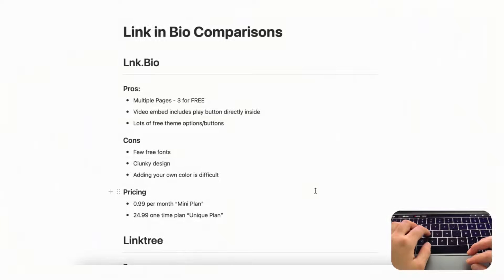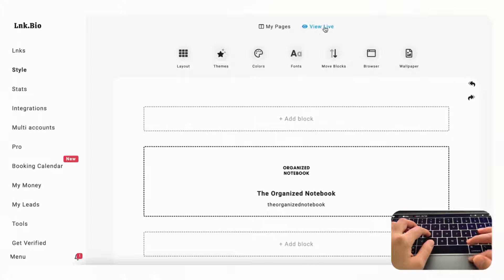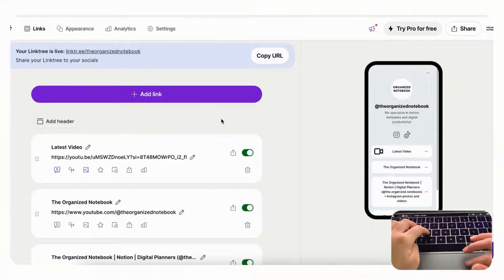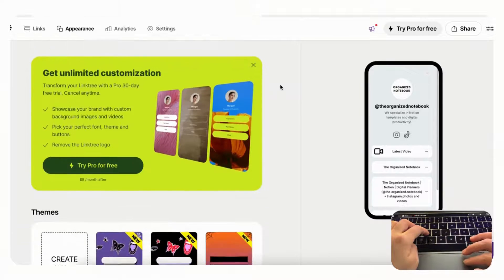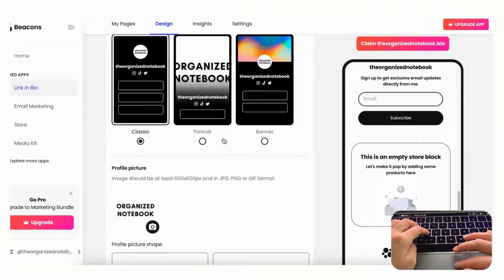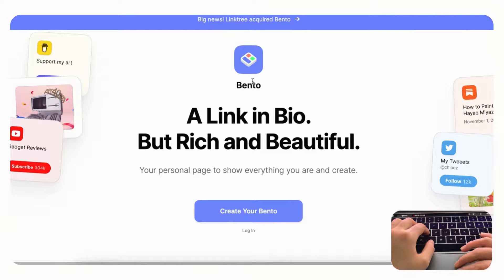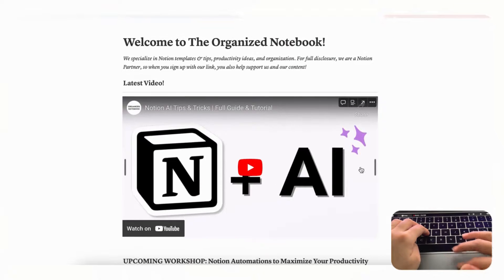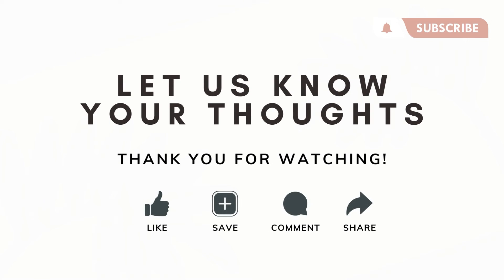5 BEST Link In Bio Website Tools! | Lnk.bio, Linktree, Bento.me, Beacons.ai, Notion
Hi Everyone!
In this video, we wanted to share the 5 BEST link-in-bio website tools that can help you optimize your social media presence. Whether you're a content creator, influencer, or business owner, these tools can make it easier for your audience to find and engage with your brand.

We analyzed these link-in-bio tools based on their functions, features, design, ease of use, and pricing plans to help you make the best decision when it comes to a link-in-bio.

If you like how Notion AI automates the workflow in our videos or if you're new to Notion you can sign up

✨Time Stamps✨
0:00 Intro to Link-in-bio tools
0:18 Lnk.bio link-in-bio
4:26 Linktree link-in-bio
8:30 Beacons.ai link-in-bio
12:41 Bento.me link-in-bio
14:32 Notion link-in-bio

We'll host regular events online, holding workshops and discussions to explore Notion and learn about this amazing tool. Join our Meetup group to get notified of our latest events!